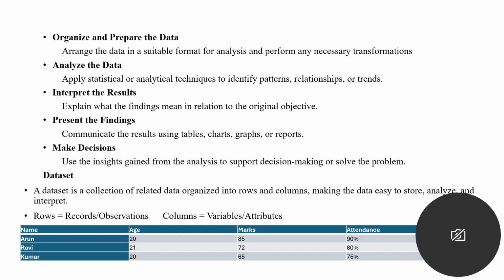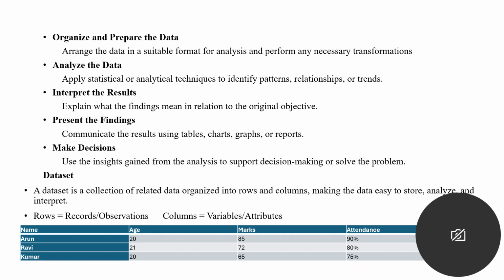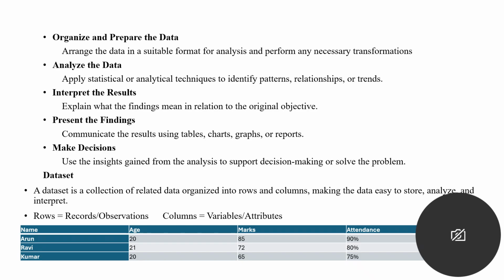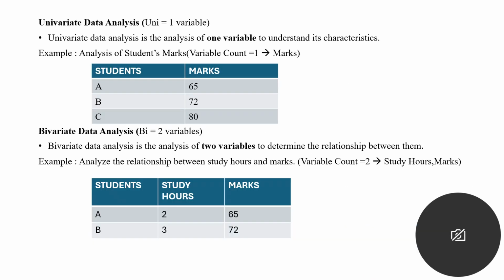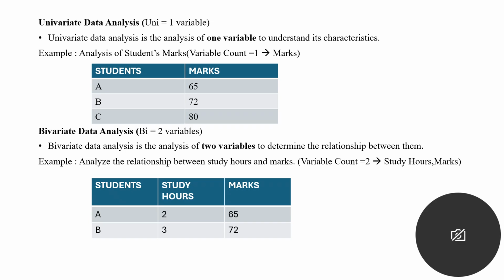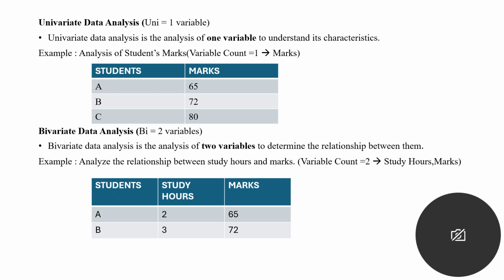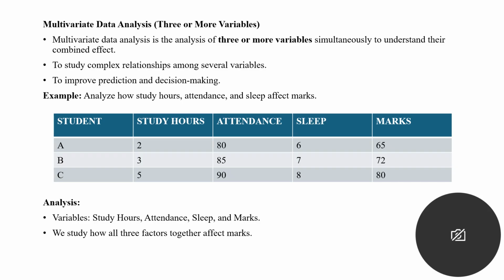Multivariate Data Analysis, Department of CSE, JSREC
Department of CSE, JSREC